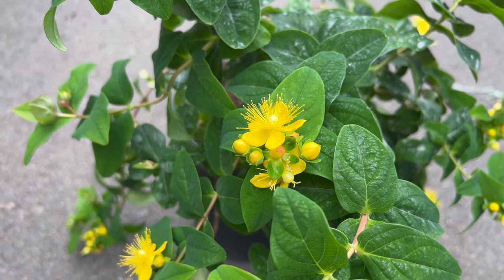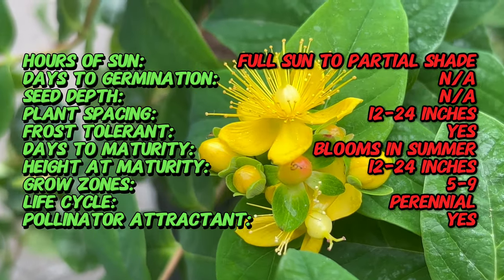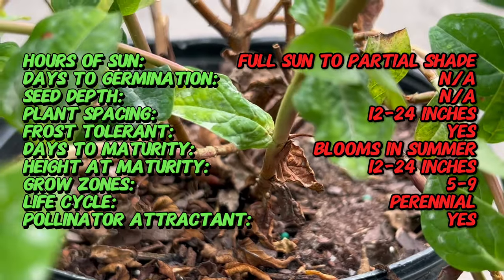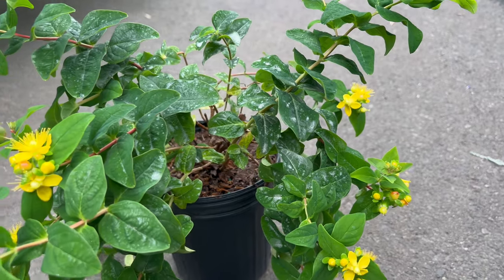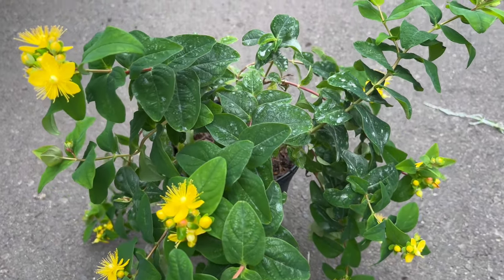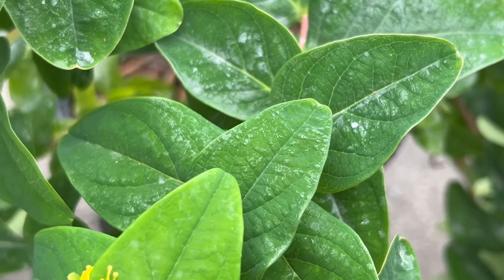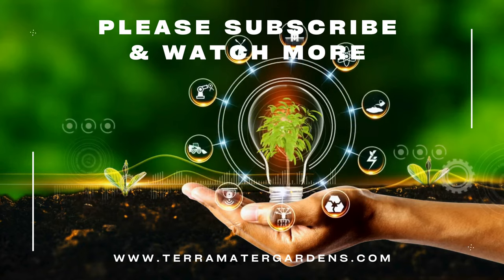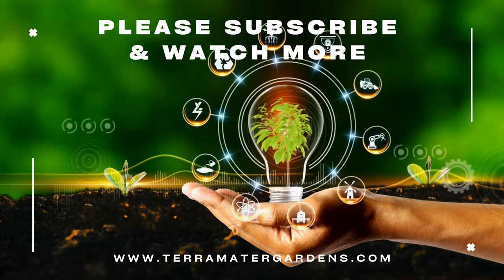ST. JOHN’S WORT 'MAGIC MARBLES RED' for Garden Enchantment 🌺 (Hypericum spp.)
Delve into the enchanting world of St. John’s Wort with Hypericum Magic Marbles 'Red' in our rapid garden guide! In under a minute, uncover the mesmerizing beauty of this delightful plant, renowned for its vibrant blooms and medicinal properties. From planting to pruning, we'll provide quick and essential insights to help you cultivate a garden brimming with the magic of Hypericum Magic Marbles 'Red'. Tune in and let your garden bloom with St. John’s Wort!

* Latin Name: Hypericum spp.
* Common Name: St. John's Wort
* Type: Perennial shrub
* Sun Exposure: Full sun to partial shade
* Days to Germination: Not typically grown from seed
* Seed Depth: N/A
* Frost Tolerant: Yes
* Days to Maturity: Blooms in summer to fall
* Life Cycle: Perennial
* Pollinator Attractant: Attracts bees and butterflies
* Soil Requirements: Well-draining, loamy soil
* Watering: Regular watering, allowing soil to dry slightly between waterings
* Mature Size: Typically grows 12-24 inches (30-60 cm) tall and wide
* Spacing: Plant individual plants 12-24 inches (30-60 cm) apart
* Bloom Time: Blooms from mid-summer to early fall
* Flower Color: Red with yellow stamens
* Foliage: Green, oval-shaped leaves
* Uses: Ideal for borders, mass plantings, and mixed perennial beds
* Special Features: Deer resistant, long-lasting cut flowers
* Hardiness Zones: USDA zones 5-9
* Note: Prune back in late winter or early spring to encourage new growth and maintain shape